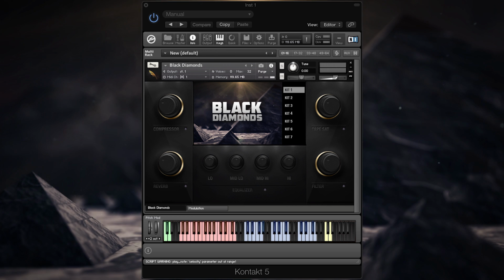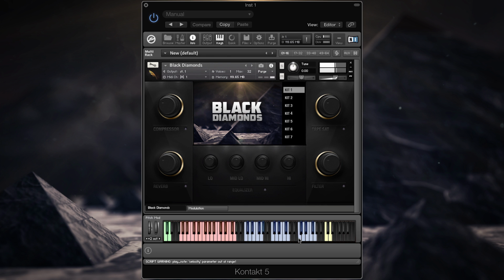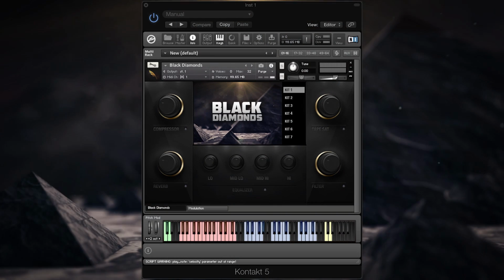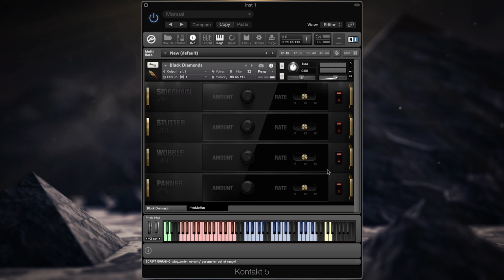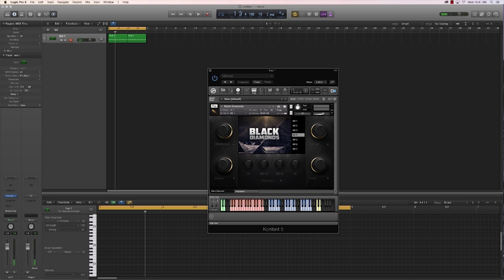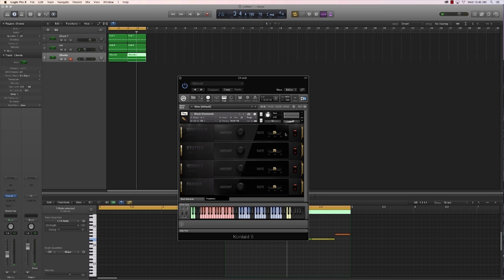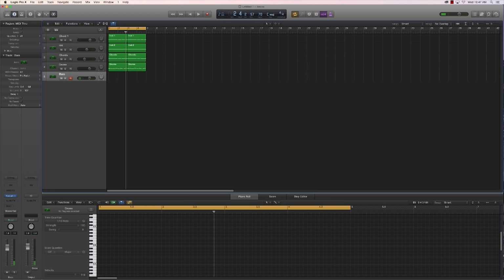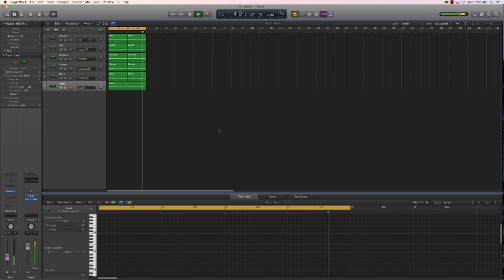Trap Kits for Kontakt - Black Diamonds Demo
In this video, JT from Delicatebeats.com gives you an overview of the sounds layout, the user interface and modulation section and shows you in a few minutes how to create a full sounding beat using only the Black Diamonds kits.